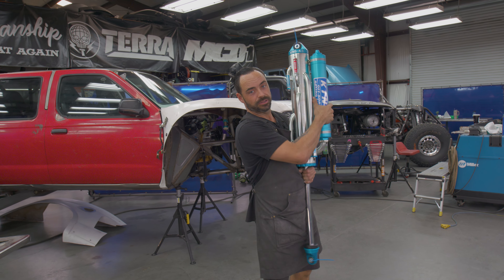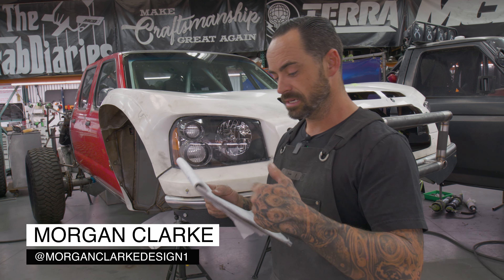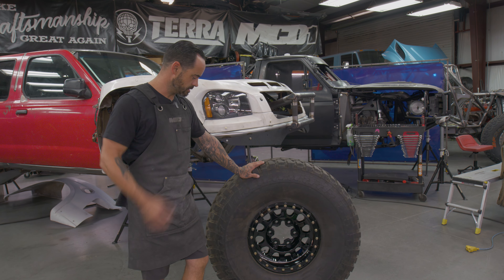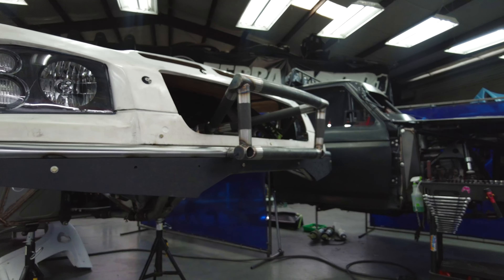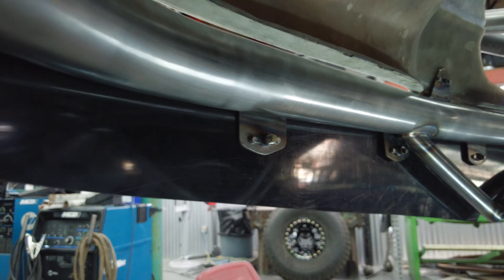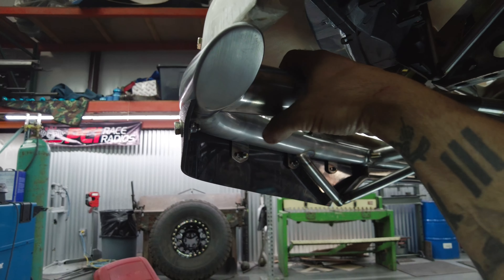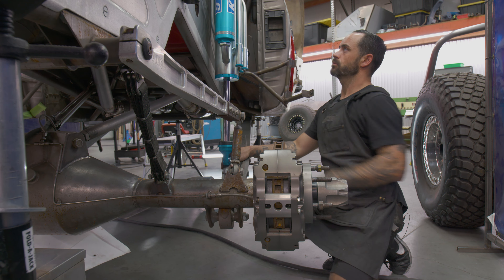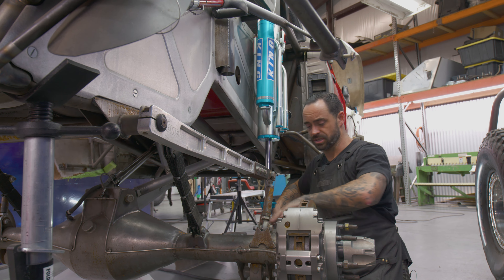Tube chassis Nissan Frontier, trophy truck shocks! Tilt hood! | Morgan Clarke Design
Merch site is LIVE! Sign up for the mailing list to get notified as products are restocked.  Thank you for your patience.

Support the people who suport us!
Jag10 Abrasives - where we get all the abrasives we use at the studio (PAID LINK)